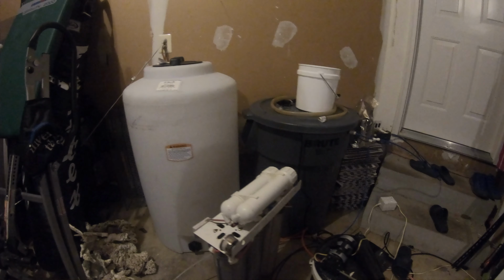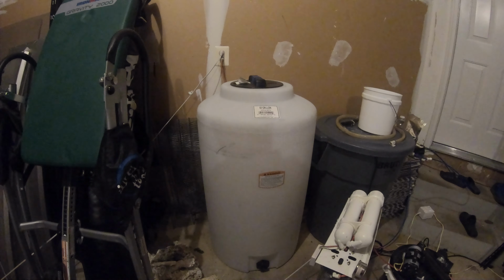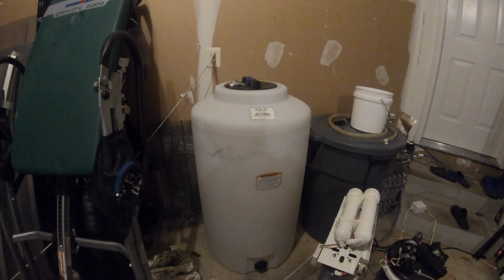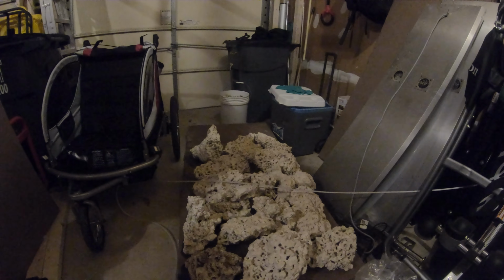Reef Update and Taco Bath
Reef Vlog 5: Reef Update, Reef Rock and Taco Bath

In this update I power wash the dry rock I had sitting around from my old large aquarium setup. I have acid washed the rock twice, then bleached it, and let it dry out for a few days. After power washing, it will soak in fresh water a couple of times to remove the remaining bleach.

After downsizing to a 65 gallon reef 5 years ago it has come time for me to upgrade to something larger. I have purchased and in the process of setting up a Red Sea Peninsula 650. This is the journey through the build and eventual transfer of everything in the 65 gallon.